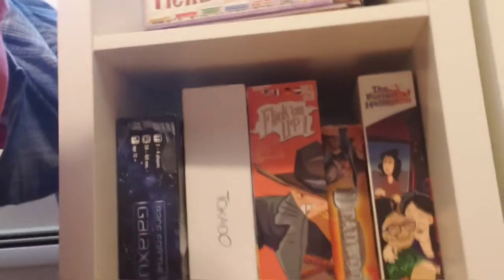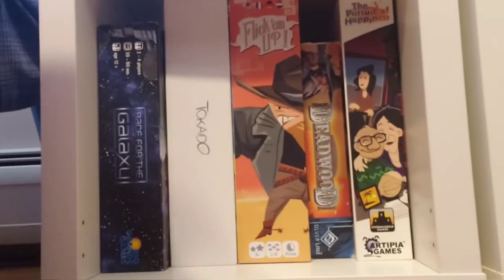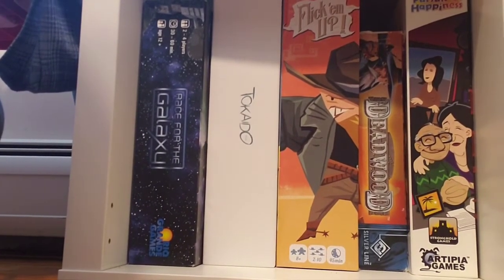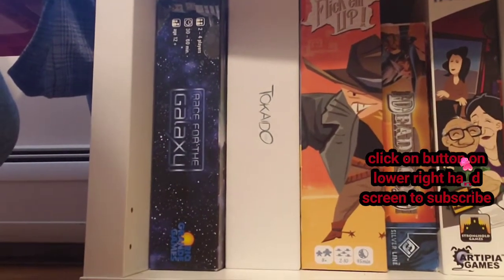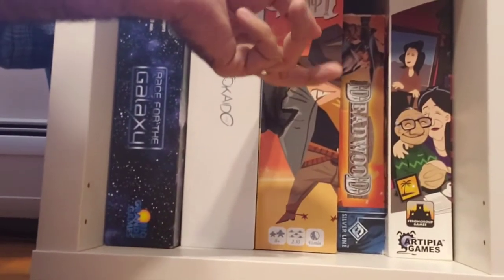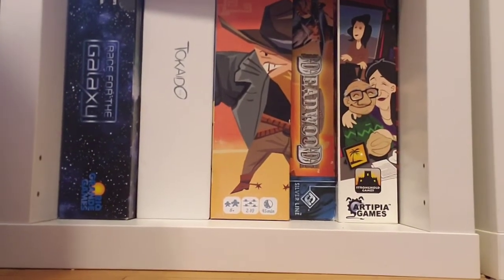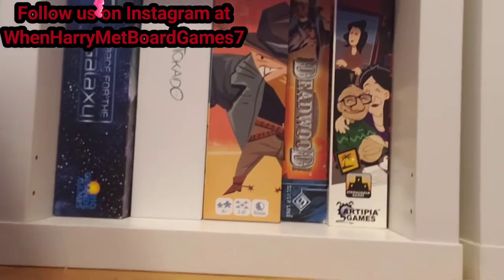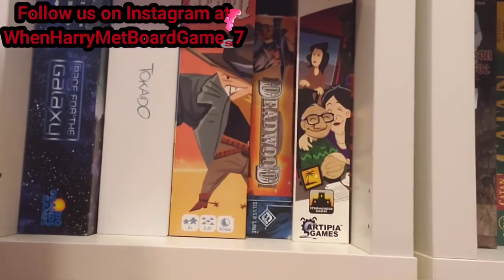My Board Game Collection: Shelf by Shelf #4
In this video I share my 4th shelf in my collection and give a brief description of the games.

I am so proud of the collection of board games I have amassed over the years and in this video I share with you all yet another one of my board game shelves.  I give a brief description and mini-review for each of the board games in shelf.  Get to to know my taste in games by watching these bite-sized videos.

If you like our channel and content, you can donate a one-off sum